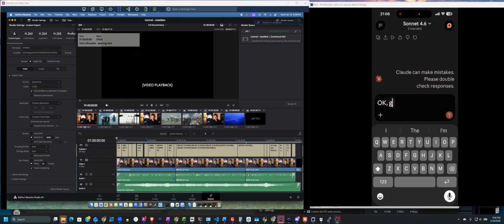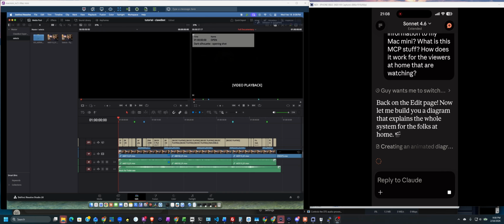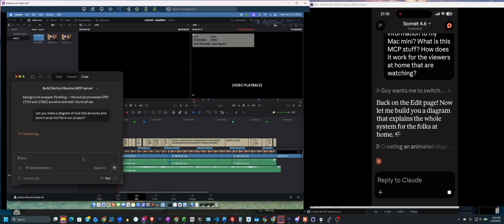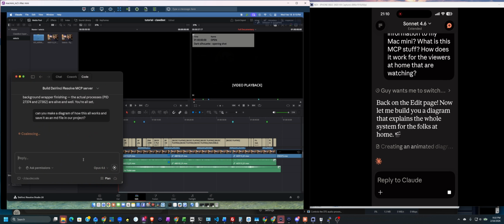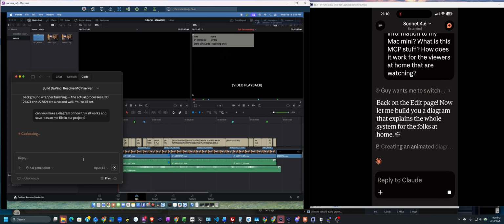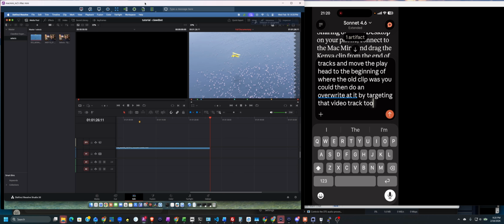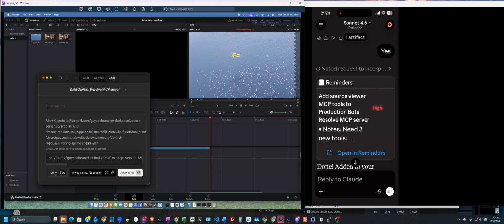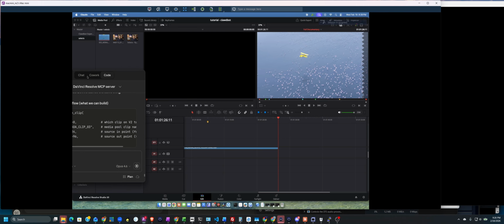We just broke DaVinci Resolve open with AI. Here's how.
In this video, I walk through building a DaVinci Resolve MCP server with Claude — and we hit a genuine breakthrough: getting Resolve to do a replace edit through natural language conversation. Something the Resolve scripting API doesn't natively support. We built it ourselves.
You tell Claude: "Replace the b-roll at 13:22 with the South Pole takeoff shot" — and it does it. Same position, same duration, audio untouched.
The result is 53 tools spanning editing, color grading, media pool management, markers, rendering, and AI-powered frame analysis using Moondream Vision. And because it runs over HTTP with a Cloudflare tunnel, you can control Resolve from your phone, your couch, or anywhere in the world.
What we cover:

How MCP servers connect Claude to real production software
Why Resolve's scripting API has no overwrite edit — and how we faked one
The replace clip workflow: delete + re-insert at exact timecode with matched duration
AI frame analysis: "What's in this shot?" using Moondream VLM
Remote access via Cloudflare tunnel (edit from your phone!)
Live demo: talking to a real documentary timeline

⚠️ Requires DaVinci Resolve Studio (paid) — the scripting API is not available in the free version.